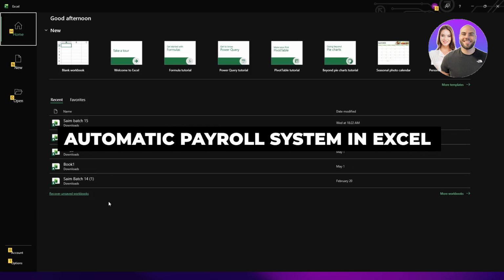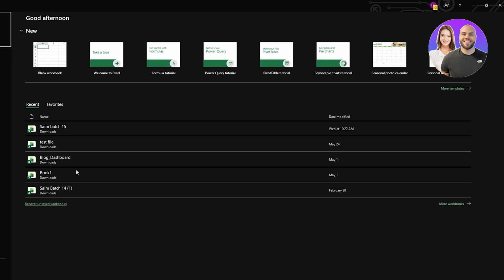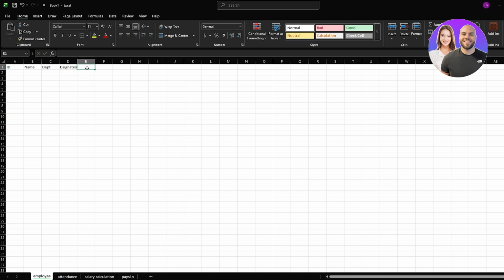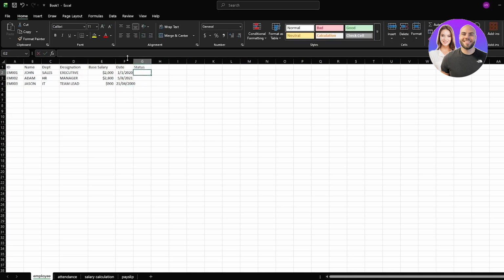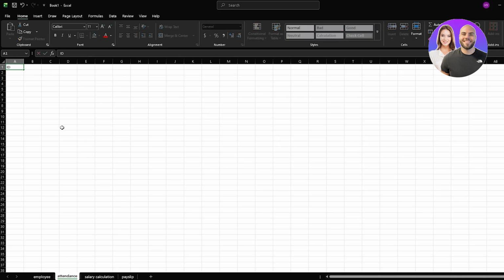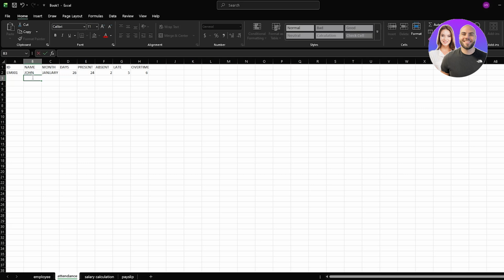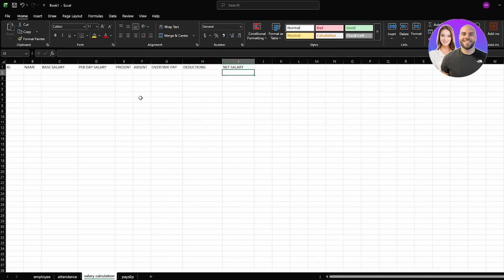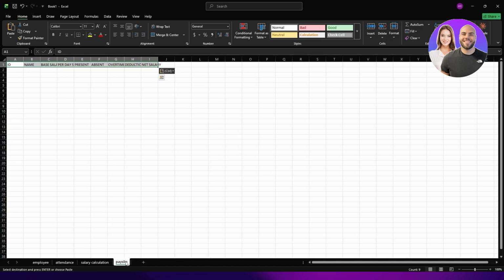Automatic Payroll Management System in Excel | Attendance, Salary & Payslip